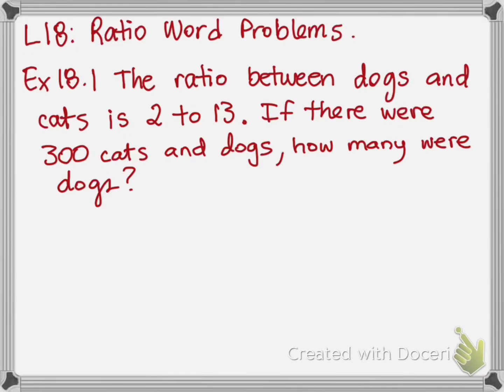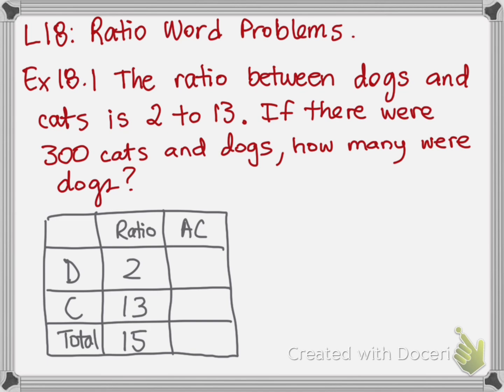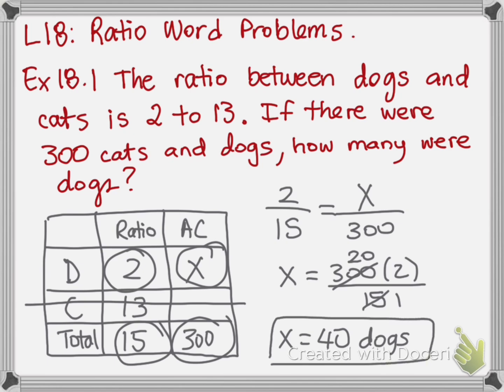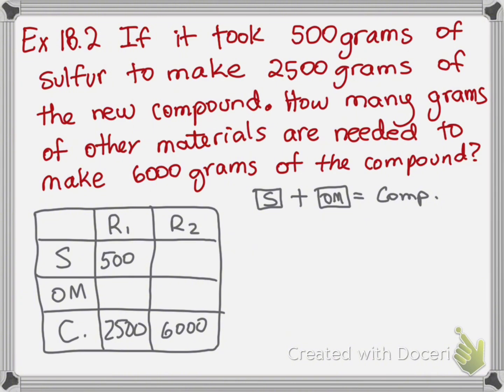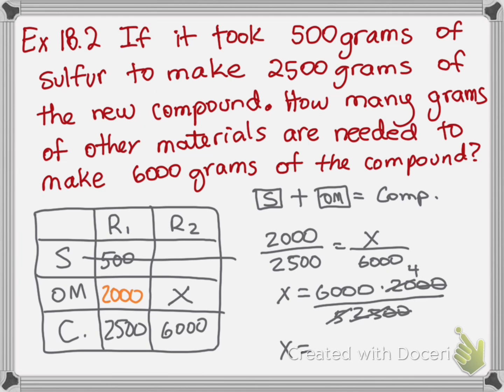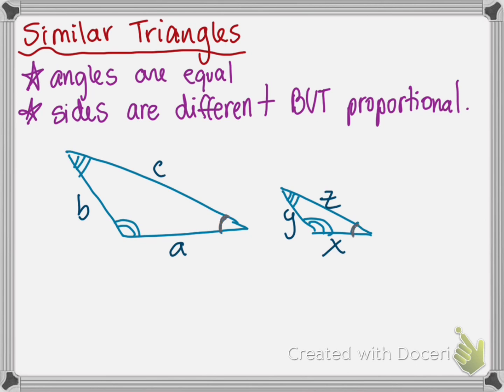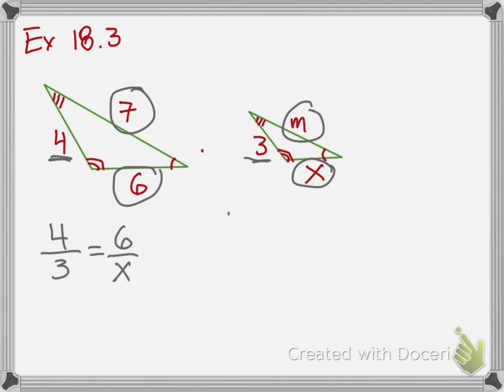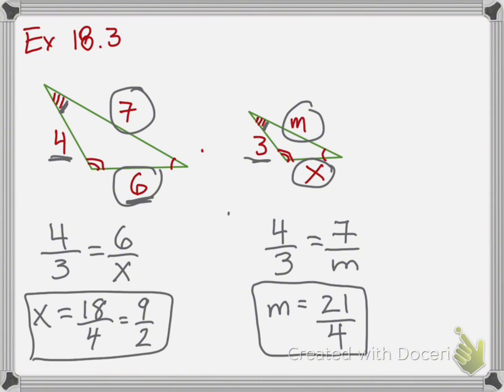Saxon Algebra 2: Lesson 18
Similar triangles